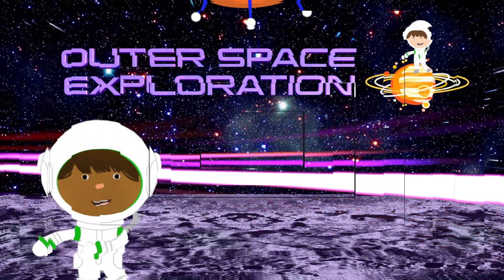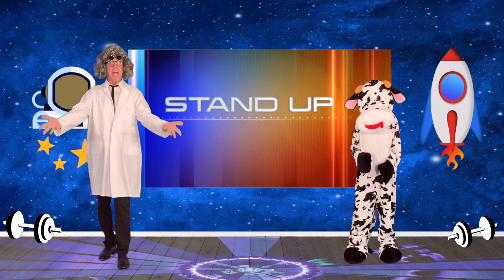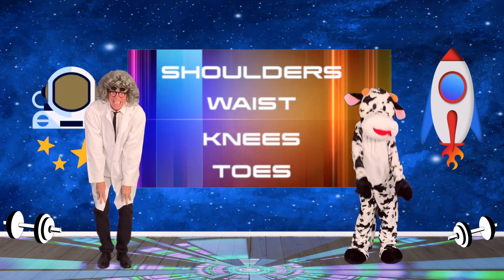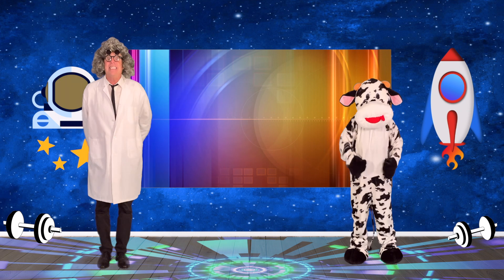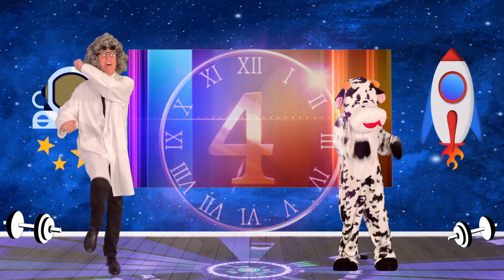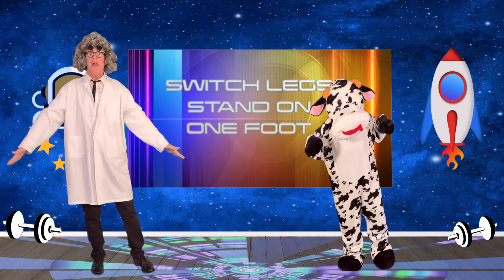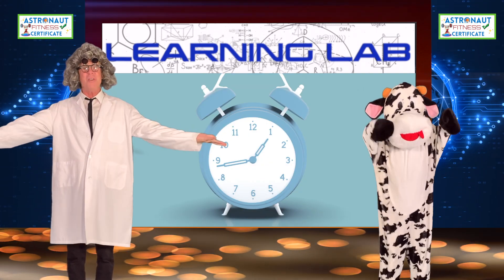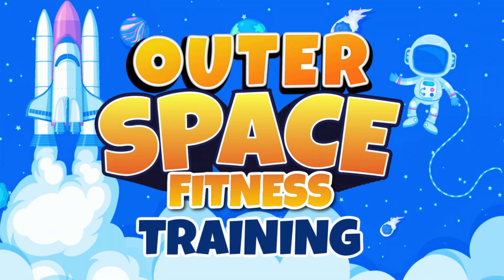Conquer the Stars with Outer Space Fitness Training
If you're looking for inspiring and educational content, then check out this space fitness training video! Through exercises that will challenge your body and your mind, you'll be able to conquer the stars with ease!

In this video, Professor Big Brain and Cupcake the Cow will take you to the gym and lead you through astronaut fitness training. Can you pass the fitness test and receive your training certificate? Watch and find out.

Join Professor Big Brain and Cupcake the Cow as they take a tour of outer space! The duo will introduce your little ones to the fascinating topic of space exploration, including the planets in our solar system, the stars, the moon and galaxies. The colorful and engaging animations will keep your kids entertained while they learn about all things space-related.

With the help of Professor Big Brain's expert knowledge and Cupcake's playful personality, your kids will be engaged and fascinated from start to finish. As your kids watch the video, they'll learn all about the wonders of the universe and will be inspired to explore the stars themselves.

This video is perfect for children of all ages who are interested in space and science. Whether your kids are budding young scientists or simply curious about the world around them, this video is sure to entertain and educate.

So come on an adventure and explore outer space with Professor Big Brain and Cupcake the Cow!

Follow this link to our Outer Space Coloring Book on Amazon.

Click the links below for fun facts & programs about outer space.

Circle Discussion Topic Questions
Have you ever looked at the moon?
What does the surface of the moon look like? Does it have craters?
Would you want to fly in a rocket to the moon?
Have you seen a shooting star?
Have you noticed that planets look like very bright stars?
Can you breathe in outer space?
Have you heard of gravity? Earth has gravity, outer space doesn’t. Without gravity, your weight is less and it feels like your moving slow motion.
Do you have any favorite books about outer space?

Acting Game - Moon Walk
- Tell students to make believe they will fly in a rocket ship.
- Ask students to countdown from ten and blast off to the moon.
- Ask students to pretend to take a walk on the moon in slow motion. - Have everyone wave hello to their friends on Earth in slow motion.
- Ask students to pretend to collect samples and then get back to the ship and fly home.

Stock footage by videezy & vecteezy
Created by Mia Sole & Jeff Haycock
Music composed and performed by Mia Sole
Photos courtesy of Miangelo Photography
Keep It Positive Productions
c2023